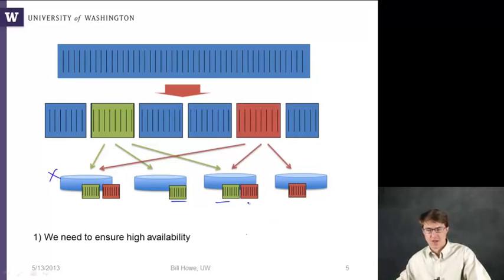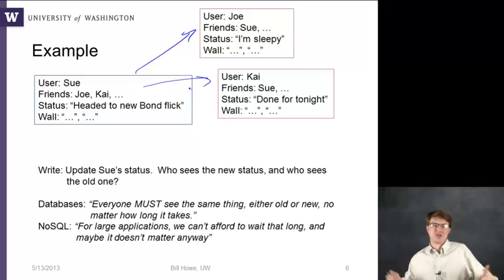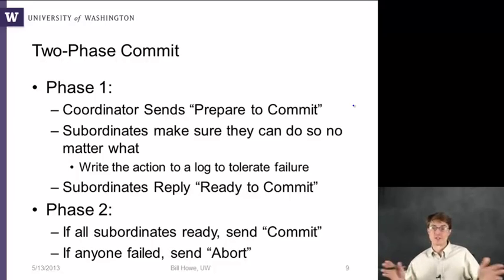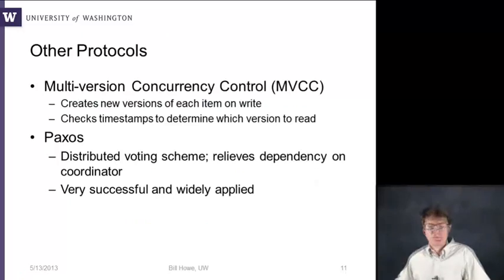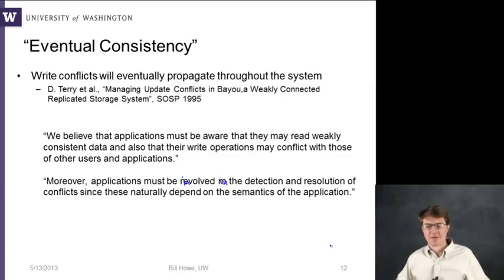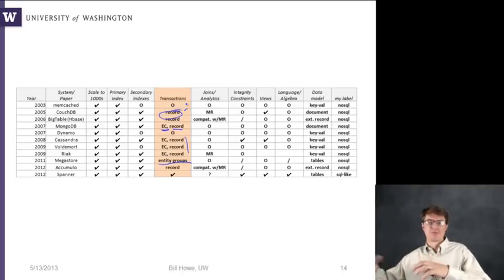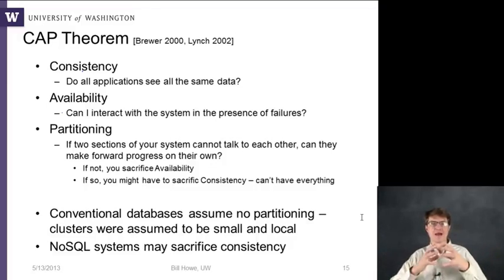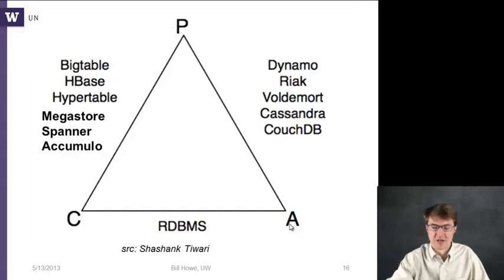NoSQL 02 Eventual Consistency 18 56